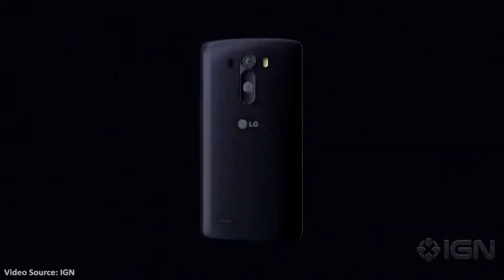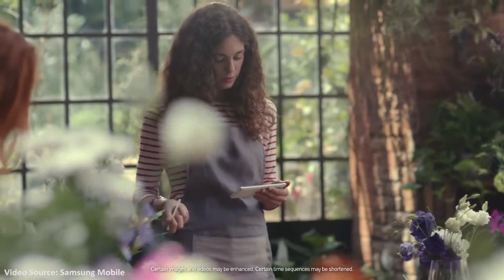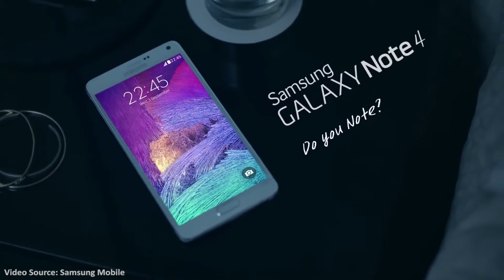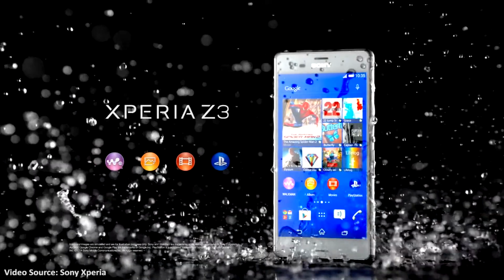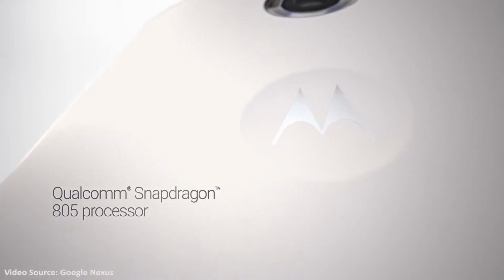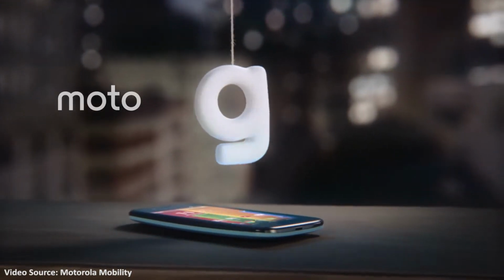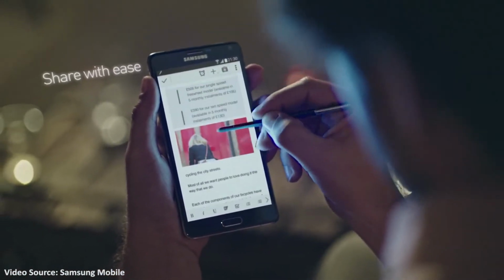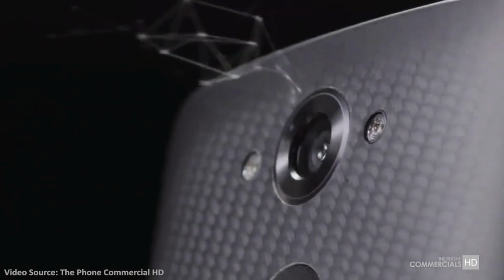Top 5 Smartphones 2014 | And pros and cons for individual users